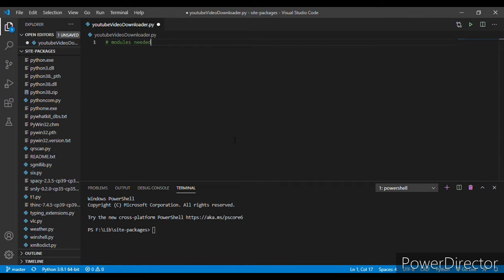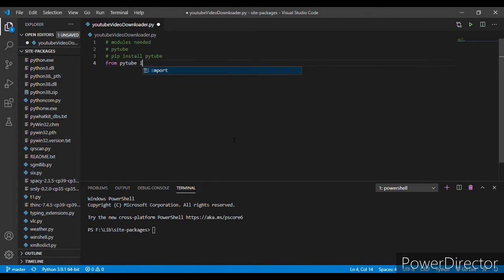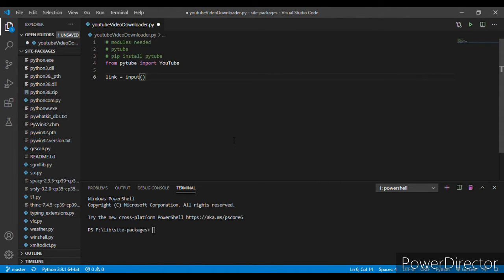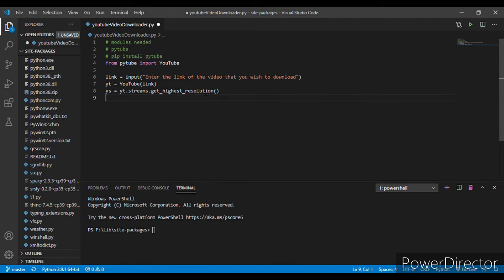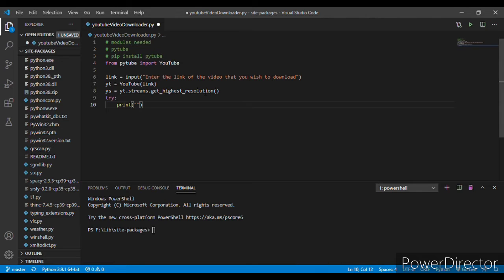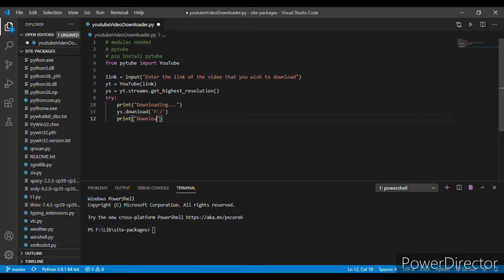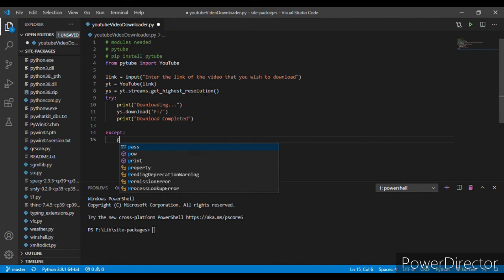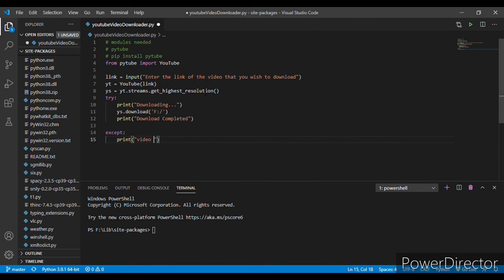Download youtube videos : How to download youtube videos in pc?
Hello guys,
I have made an YouTube video downloader within 10 lines of code. This code is capable of downloading YouTube videos in your specified location.

how to download youtube video in pc,
youtube video download in pc

Title Words :
Download youtube videos
How to download youtube videos in pc